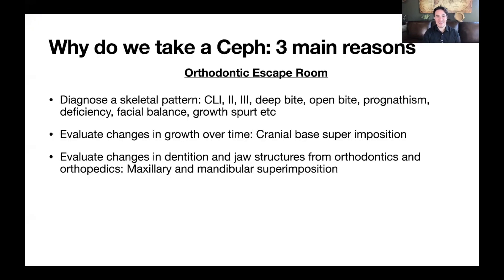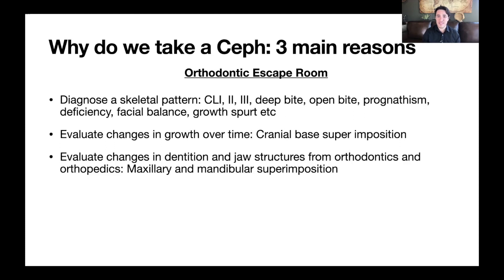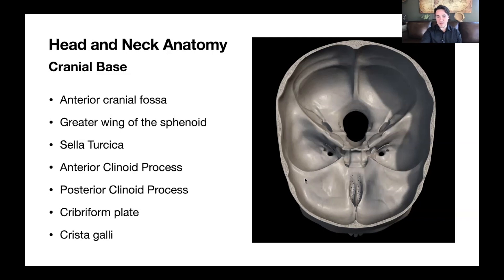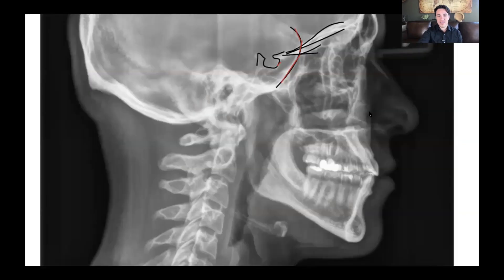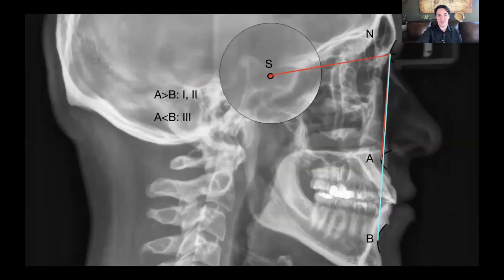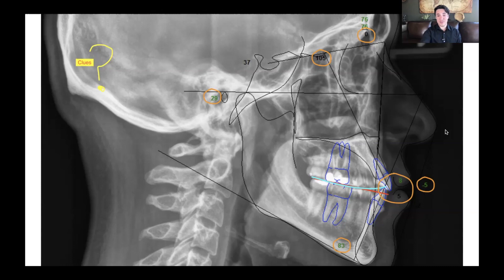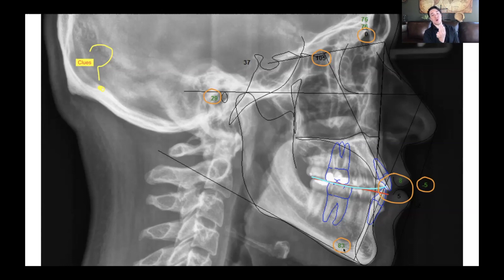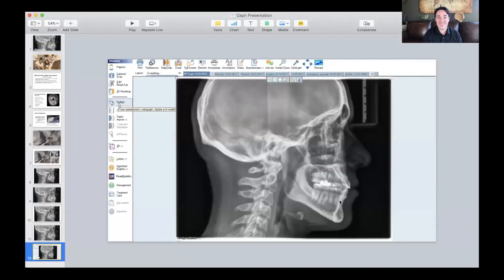Orthodontics: Why do I need a ceph?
Learn the three main reasons why you need a ceph and how to reveal clinical clues from your ceph and orthodontic diagnosis! Identify landmarks for diagnosis, superimposition and more!